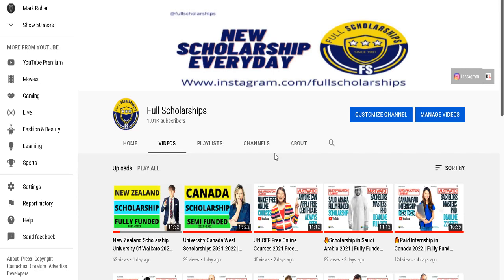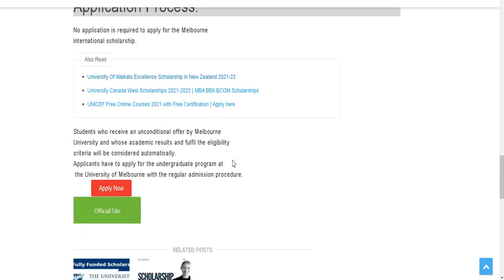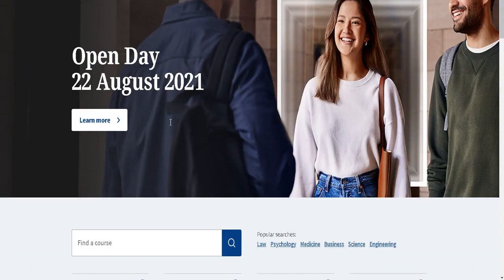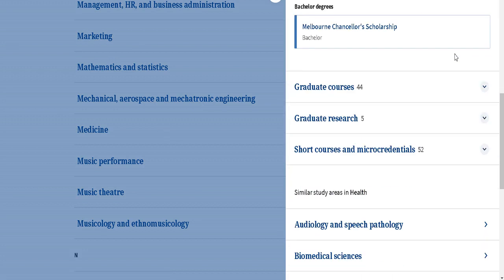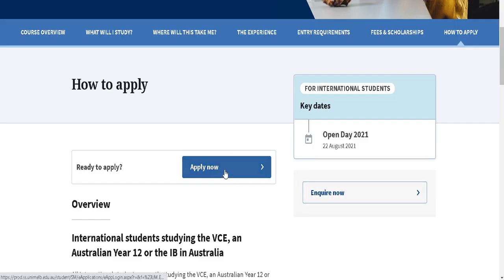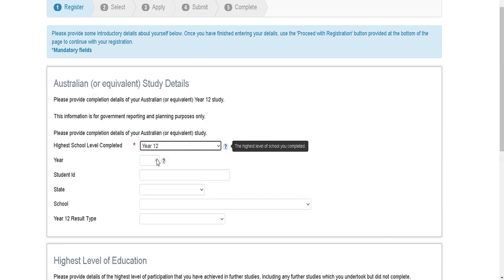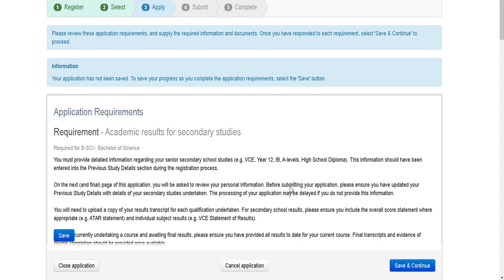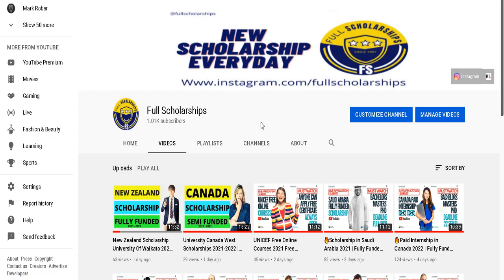Australia Scholarships Melbourne International Scholarship 2022 Fully Funded Our Complete Review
Melbourne International Scholarship is awarded to those who have excellent academic results. The scholarships are offered for international students to pursue undergraduate studies at Melbourne University. The University of Melbourne international scholarship welcomes students from all countries except New Zealand and Australia; to continue their higher studies without worrying about finance and expenses. The students are honored by this award based on their previous academic achievements.

university of melbourne scholarship fully funded,australia scholarships,scholarships corner guide,scholarships corner facebook,scholarships corner youtube,best scholarships in australia,australia award scholarship,scholarshipscorner,master scholarship in australia,top 5 scholarships in australia,fully funded scholarships in australia,scholarships for ms,how to apply for scholarships in australia,melbourne research scholarships,graduate research scholarships